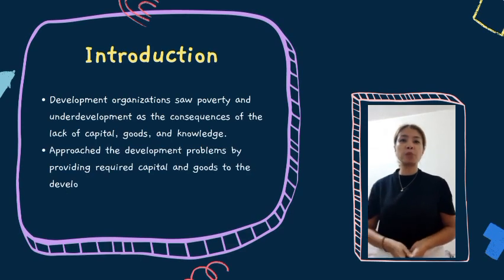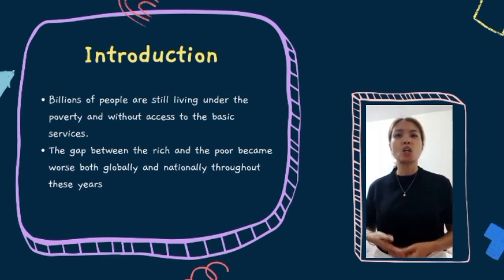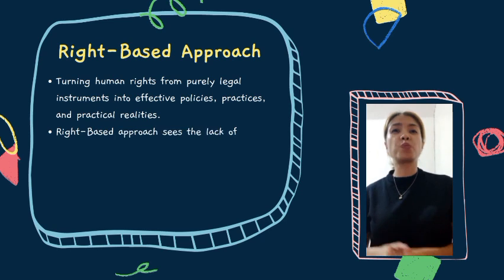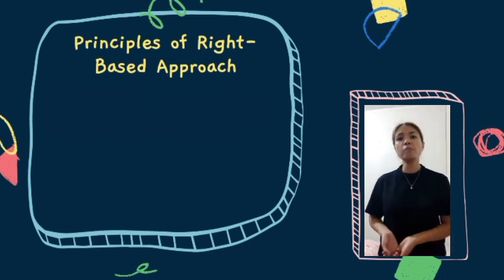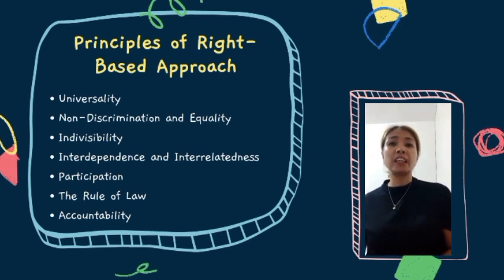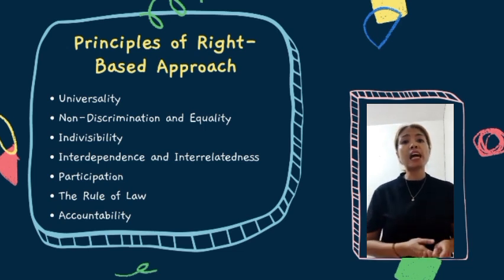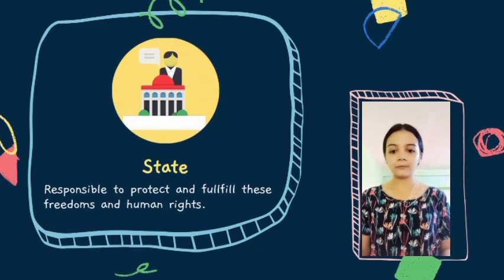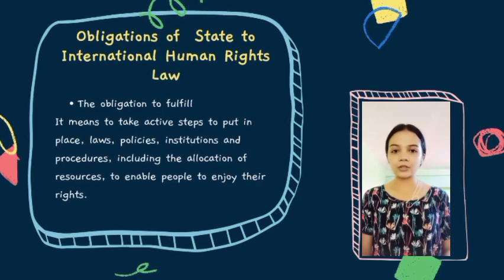RIGHT-BASED APPROACH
GROUP 3 VIDEO REPORT